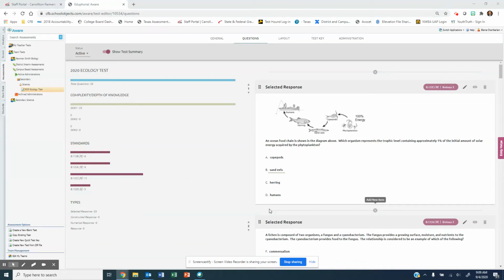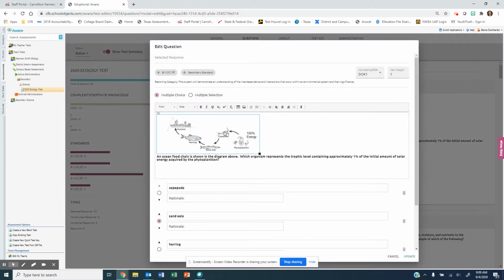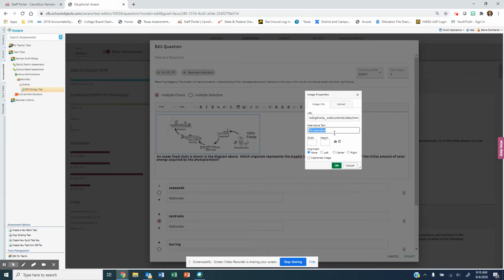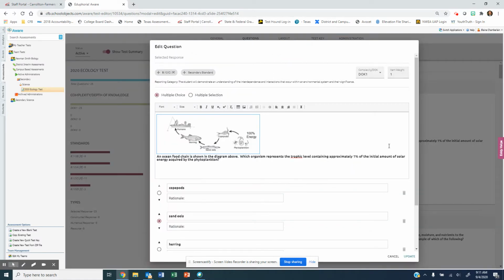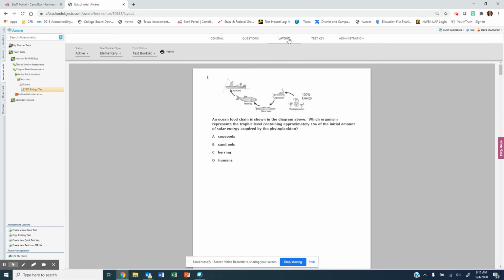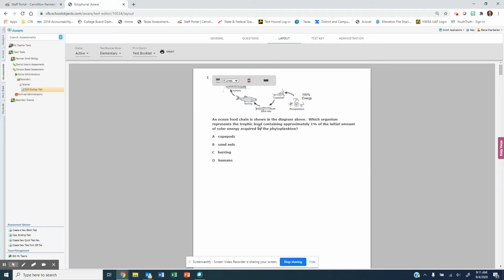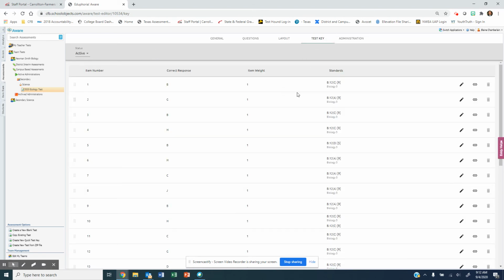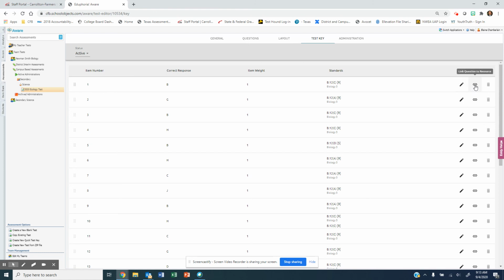Creating Test (Step 6: Rich Text Editor, Layout & Key)